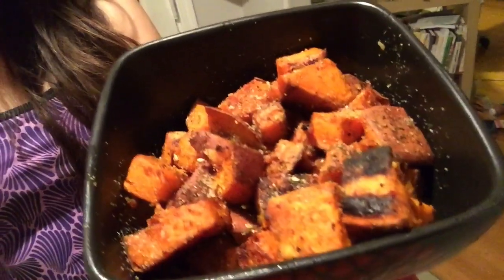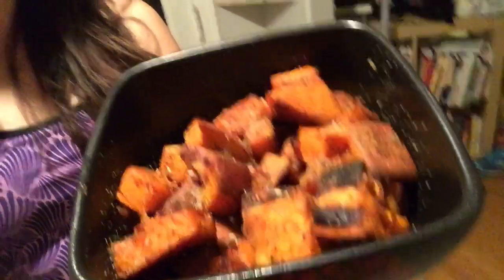My Kinda Coffee [Daily WAVE]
Whitney has a coffee-like beverage, talks about the days meals, and attempts buffalo sweet potatoes.